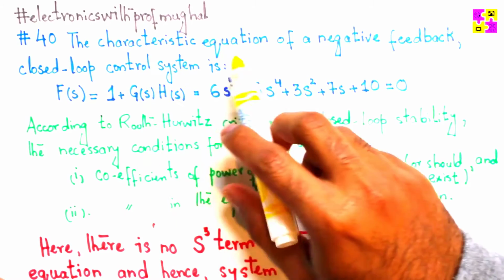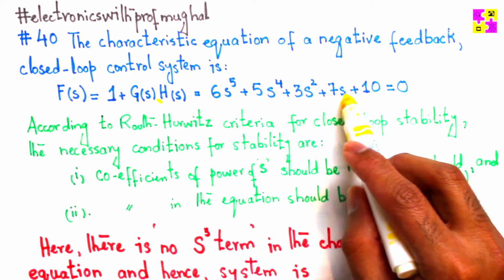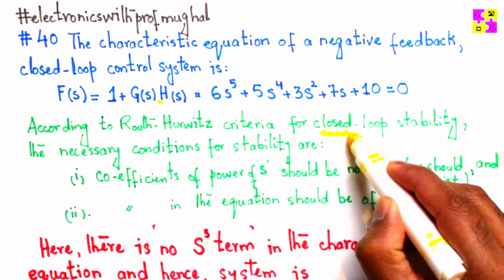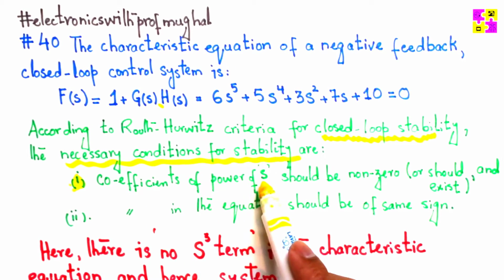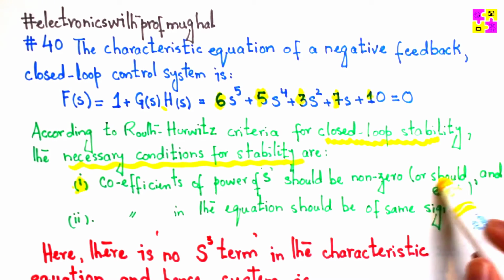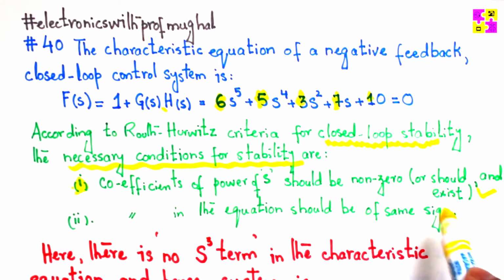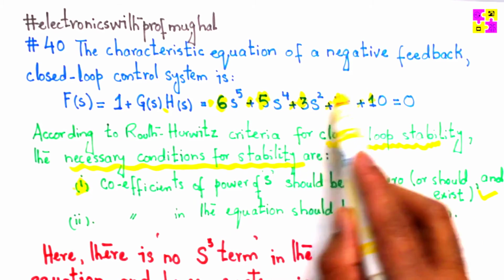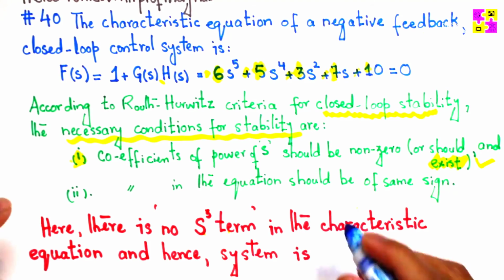#40 FE-PE Exam Prep | Routh-Hurwitz criteria for a stable system